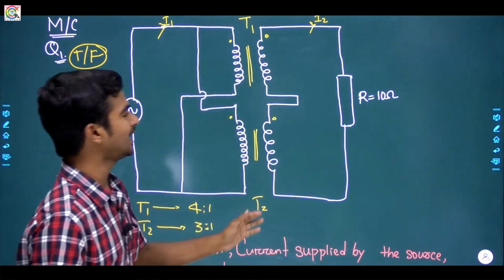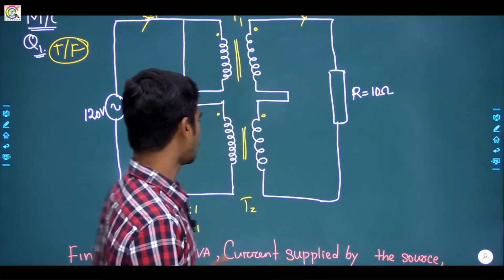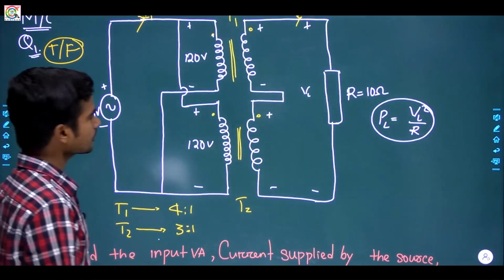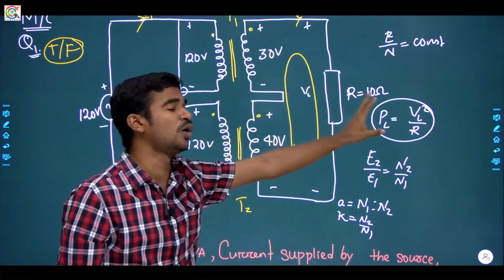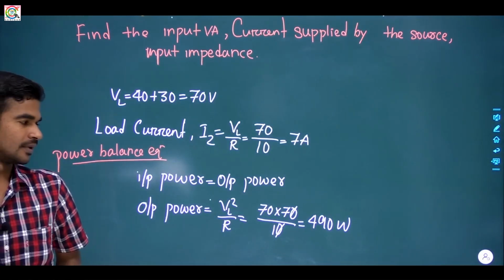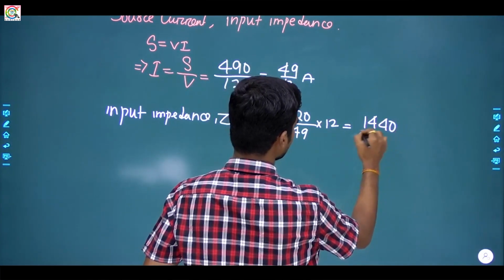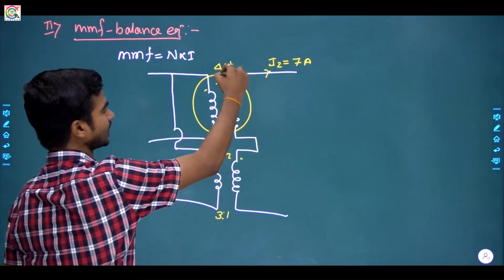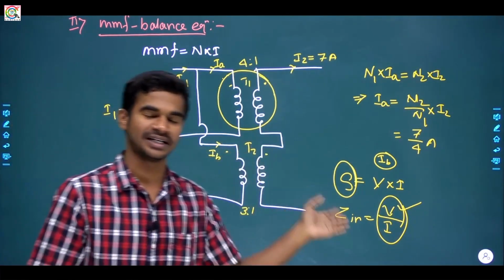G-Core I GATE 2021 I ELECTRICAL MACHINE I Episode 02 I Genique Education